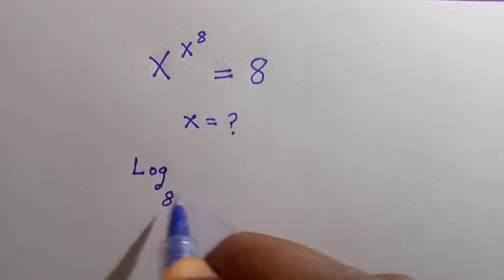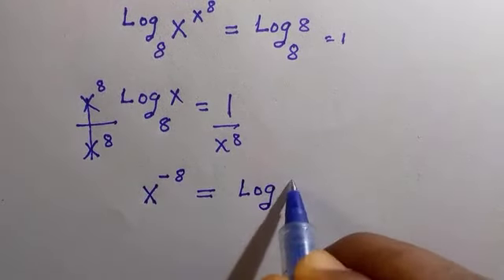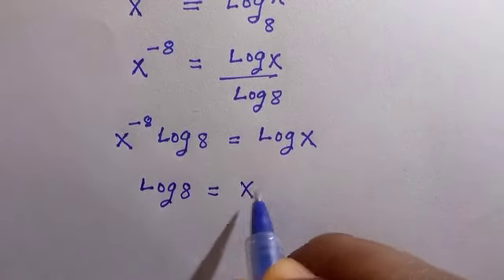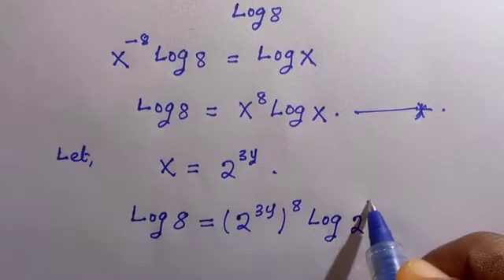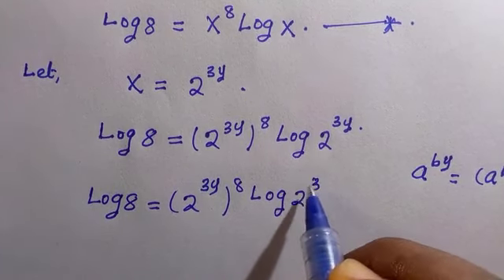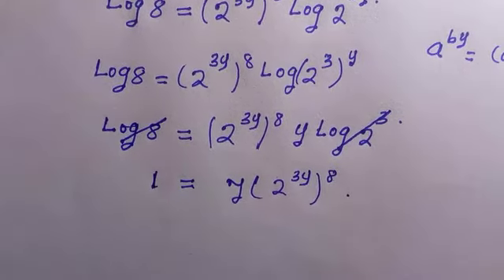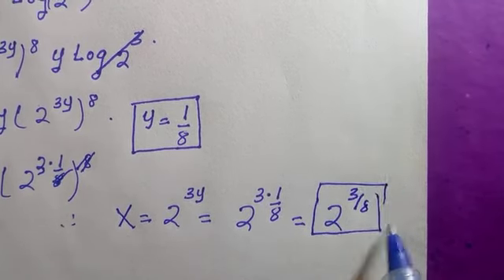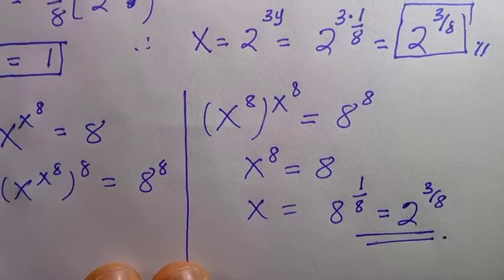Math Algebra Simplification | Math Olympiad | How to solve for "X" in this problem ?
in this video, I solved Math Algebra Simplification  | Math Olympiad | How to solve for "X" in this problem ?